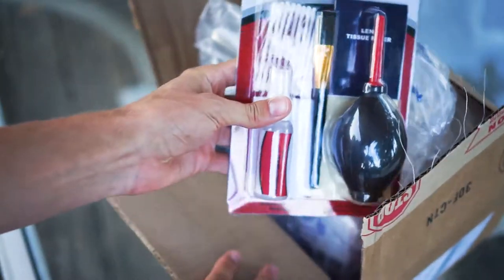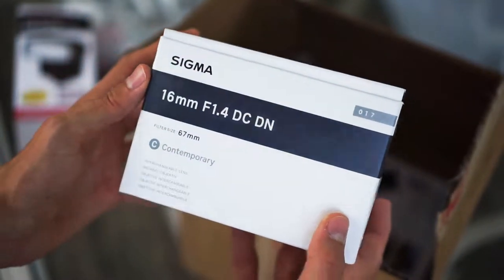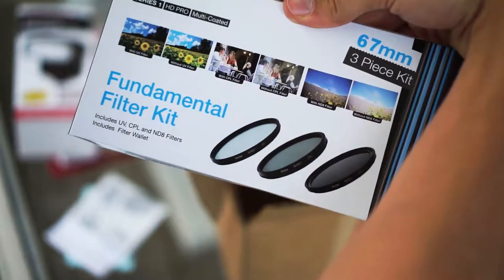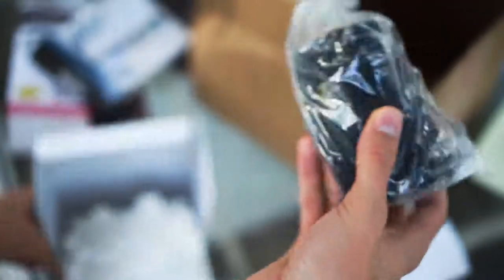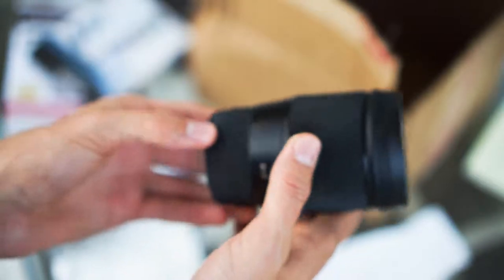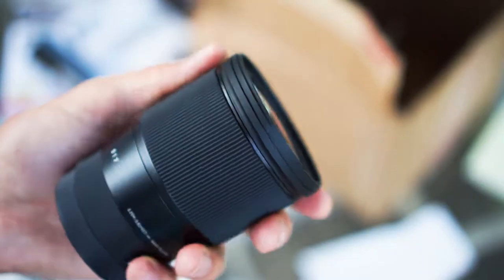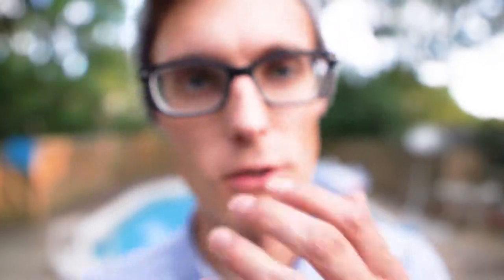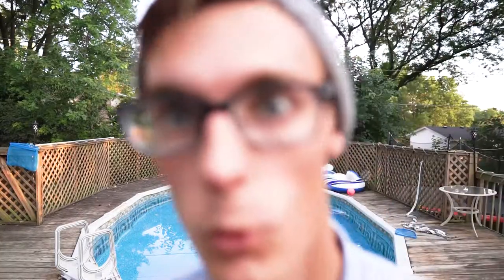Sigma 16mm f1.4 Unboxing & Test Footage